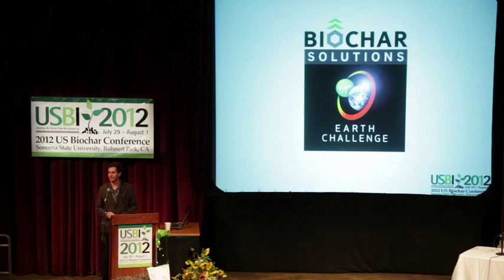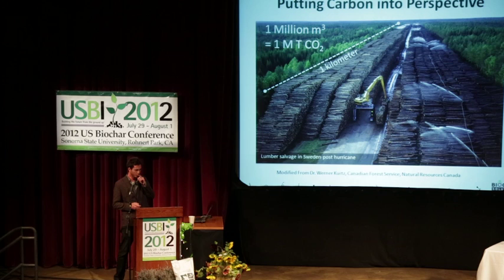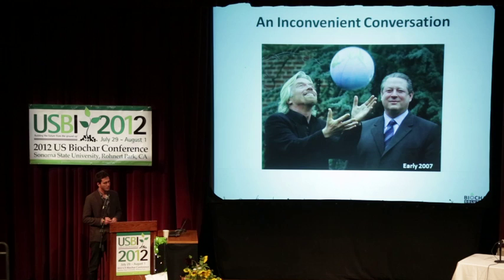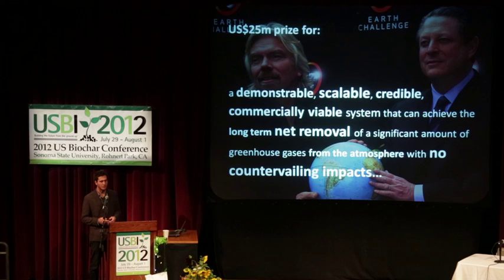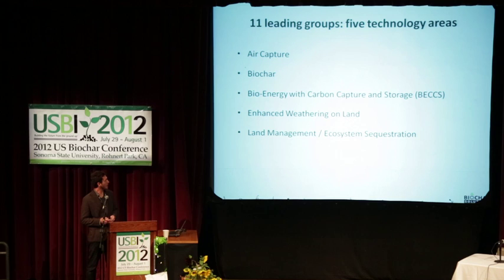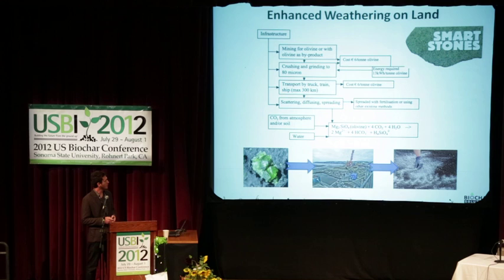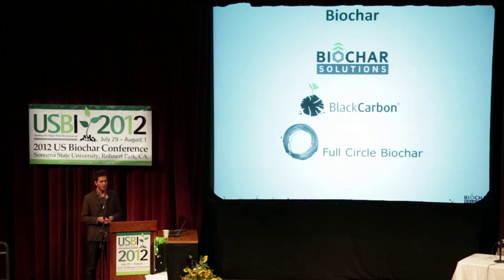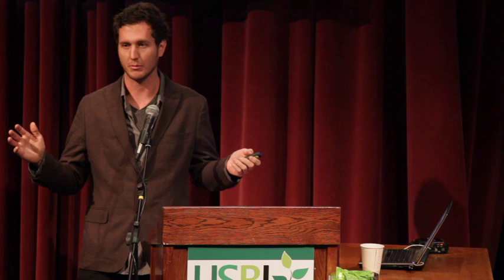2012 US Biochar Conference - Morgan Williams, Biochar Solutions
Biochar Solutions, The Virgin Earth Challenge, and The Need for Industrywide Collaboration to Reach A Giggaton.  Sonoma, California.  July 2012.

A brief overview of the Virgin Earth Challenge is provided along with a discussion on how the biochar industry could meaningfully contribute to the sequestration of carbon at a giggaton scale.

Video curtesy of The Sonoma Biochar Initiative.